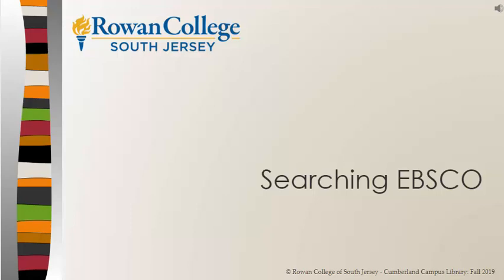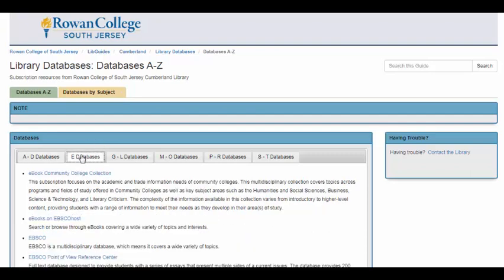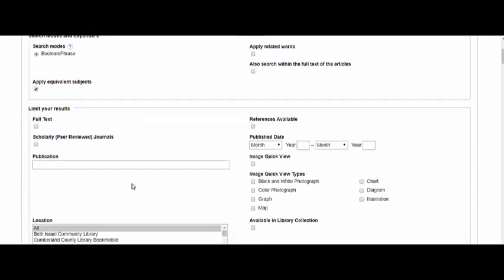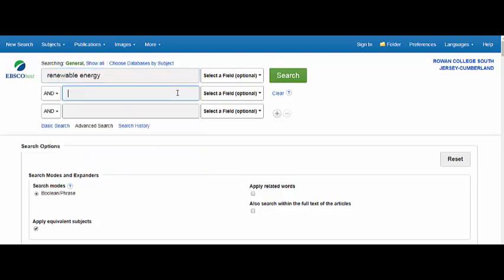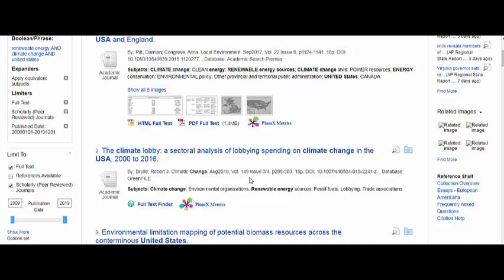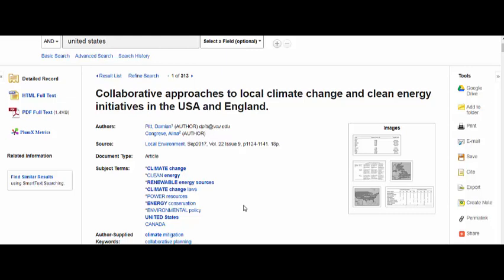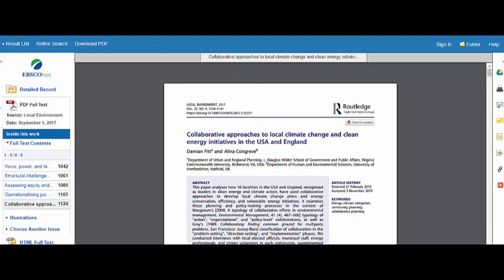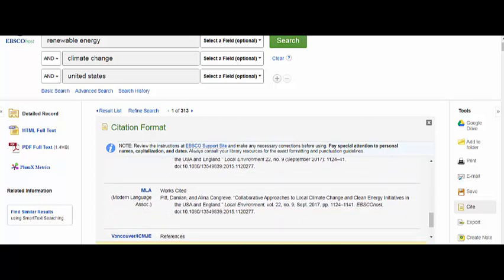Searching EBSCO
The perennial favorite, EBSCO!

EBSCO is a multidisciplinary database, which means it covers a wide variety of topics.  This video will show you how to run a basic search and use some of EBSCO's more advanced features.